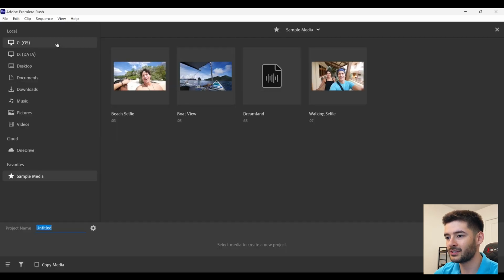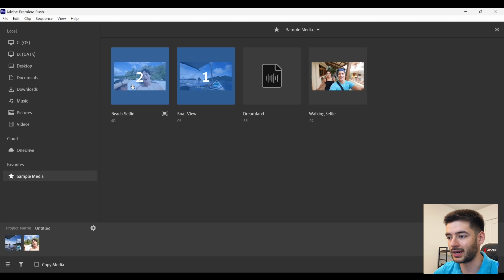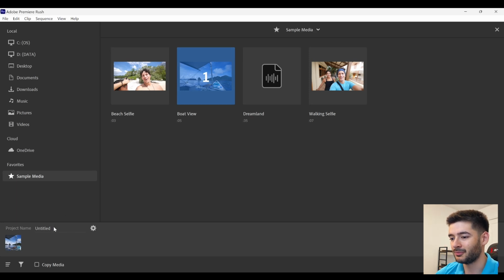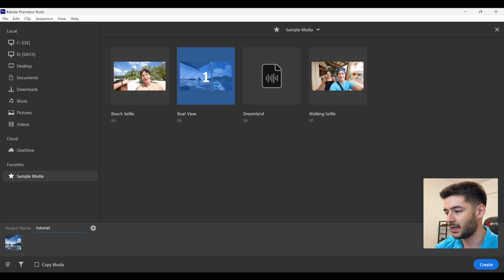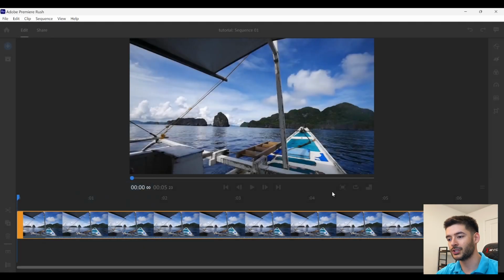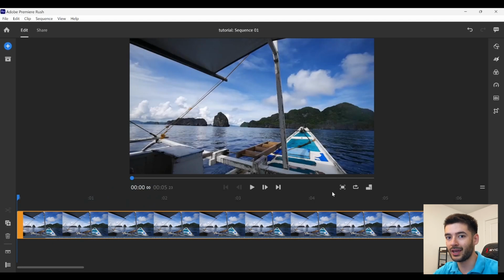Premiere Rush Tutorial for Beginners: How to Start Your First Video Project Fast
Start editing videos the easy way with this Premiere Rush Tutorial for Beginners! Learn how to quickly create your first video project—from importing clips to trimming, adding music, and exporting. Whether you're a content creator, vlogger, or just want to edit casually, this step-by-step guide will get you editing fast. Perfect for anyone looking to dive into video editing without getting overwhelmed.